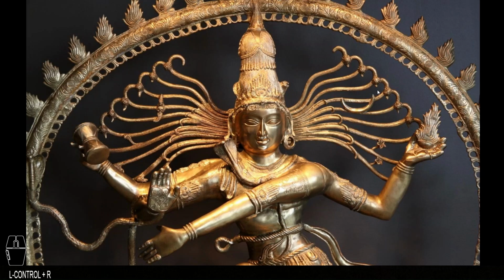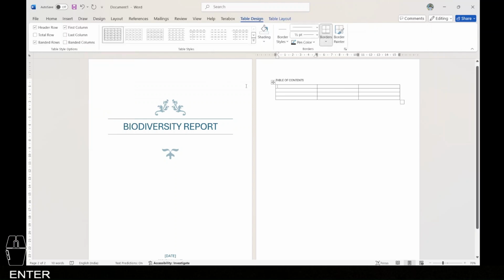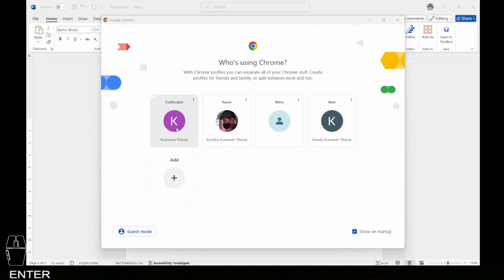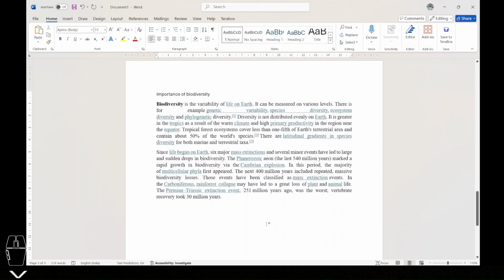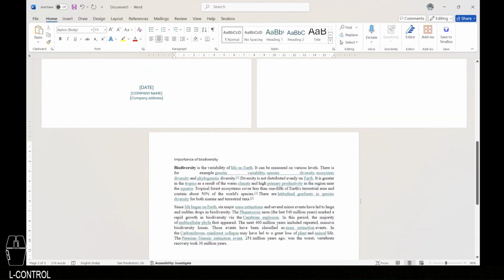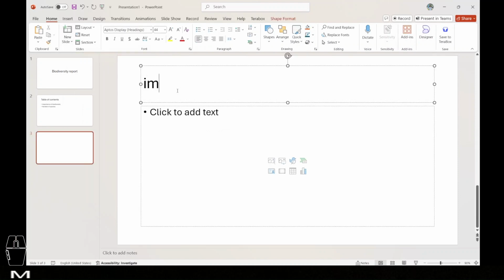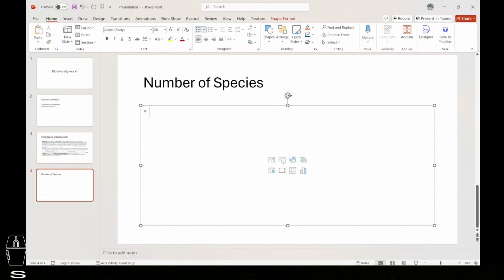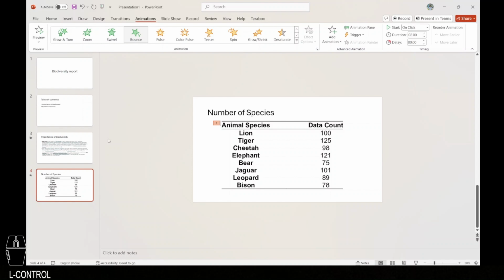Create a Biodiversity Report in Word and PowerPoint | Step-by-Step Guide | ICT Question 9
🌿 Fundamentals of ICT Series | Tutorial 9: Biodiversity Report in Word and PowerPoint

Welcome to the ninth tutorial in the Fundamentals of ICT series! In this video, we’ll guide you step-by-step through creating a Biodiversity Report using Microsoft Word and PowerPoint. You’ll learn how to design a detailed Word document and convert the content into an engaging PowerPoint presentation.

What You’ll Learn:
✔️ Create a Word document with a title page, table of contents, and structured content
✔️ Insert a table to showcase species data by categories (e.g., mammals, birds, reptiles)
✔️ Design a PowerPoint presentation with the same content
✔️ Apply animations to text and tables for a dynamic effect

This tutorial is perfect for students, educators, and professionals looking to create professional reports and presentations.